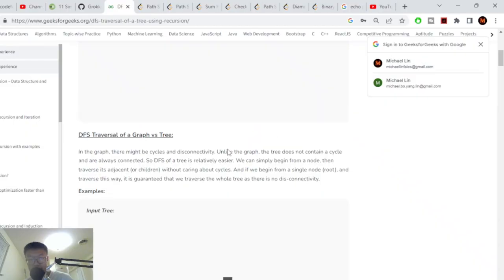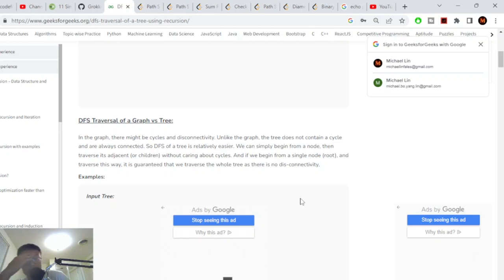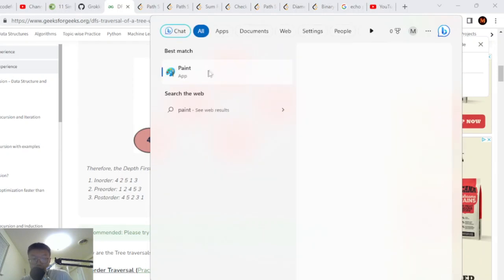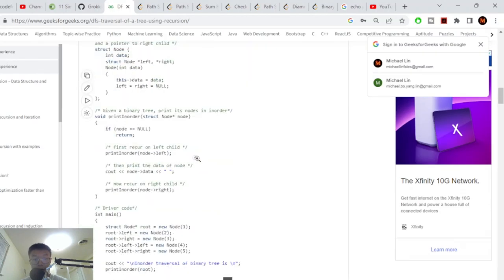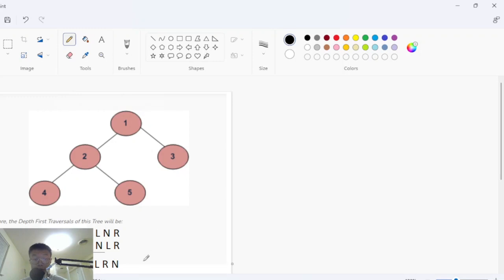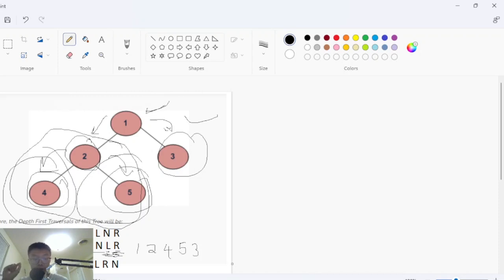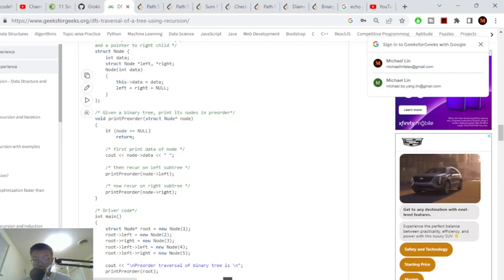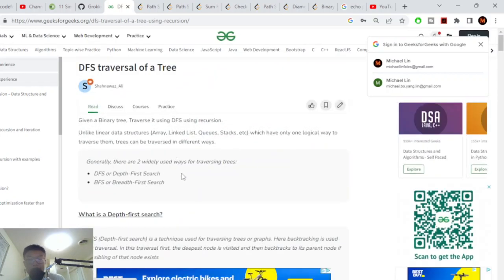Coding Interview Pattern | Depth First Search Tree Traversal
Hi guys,

0:00 Intro Depth first search, inorder, preorder, postorder
23:41 Path Sum
34:00 Path Sum 2
41:45 Path Sum 3
45:50 Root to Leaf